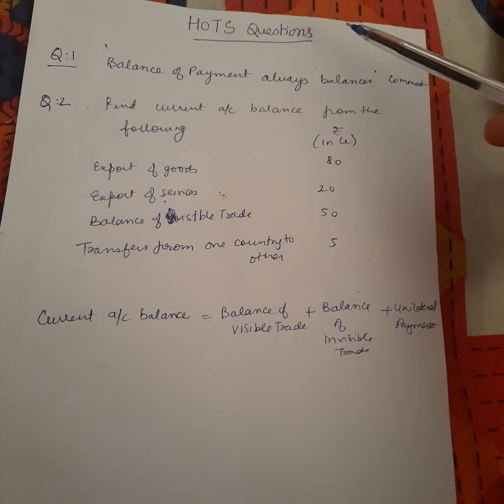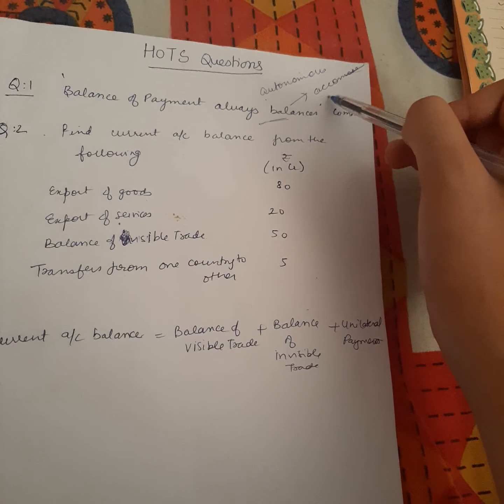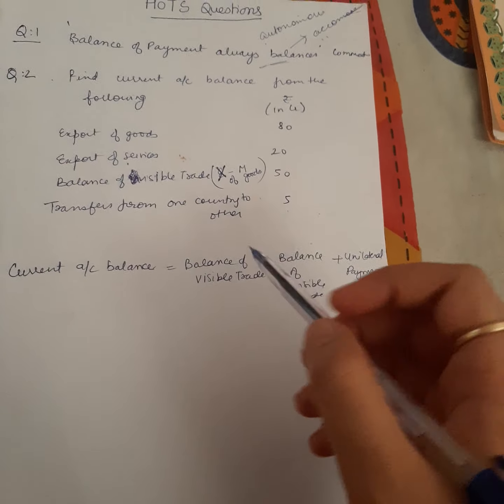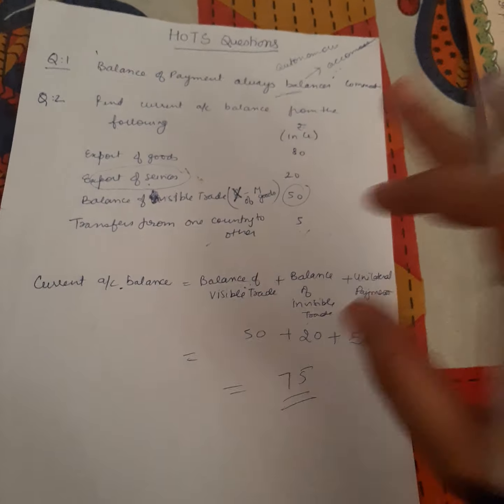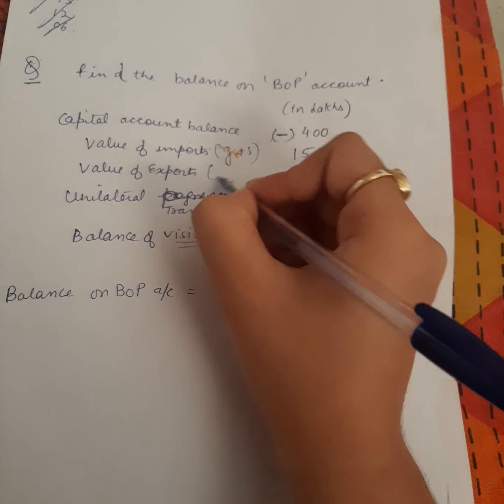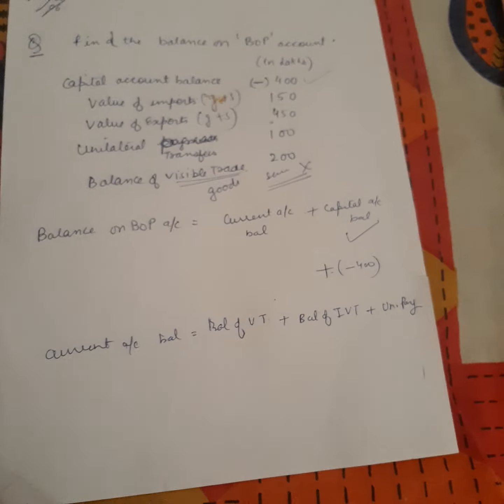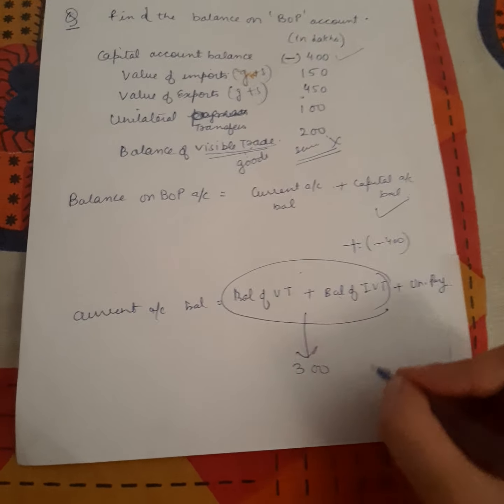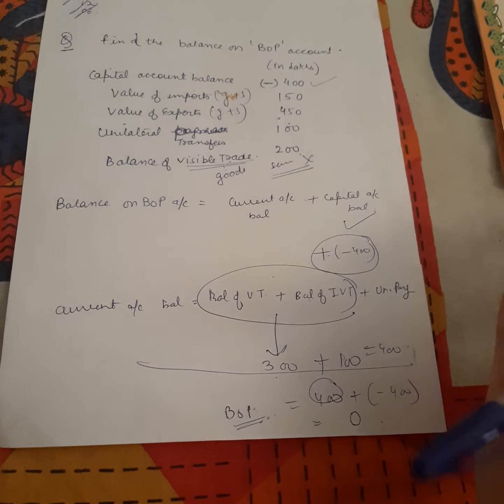Balance of payments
HOTS QUESTIONS